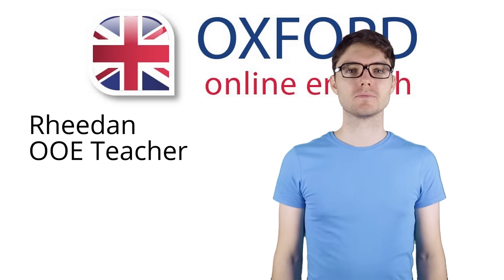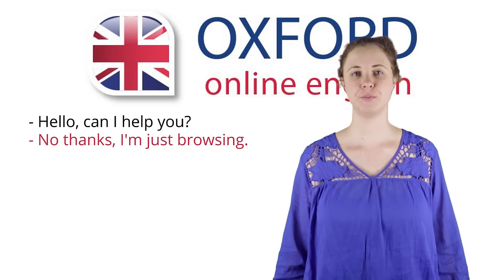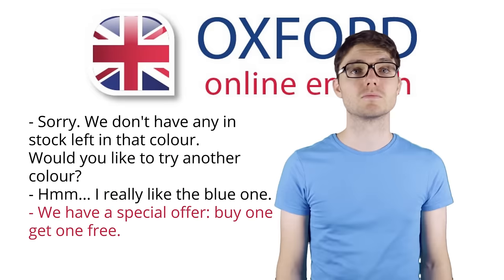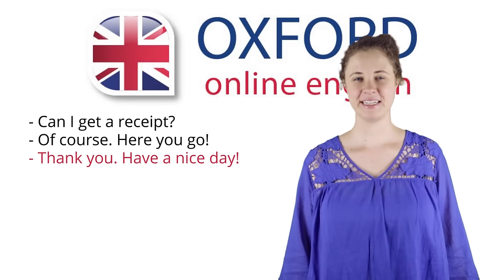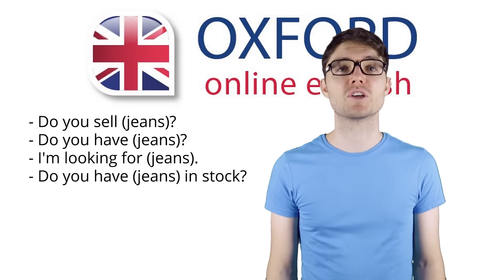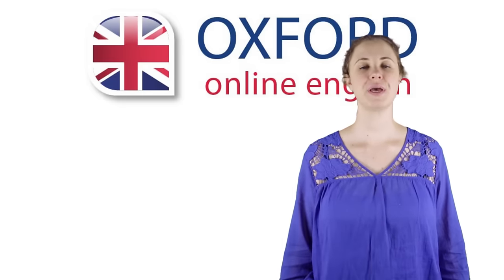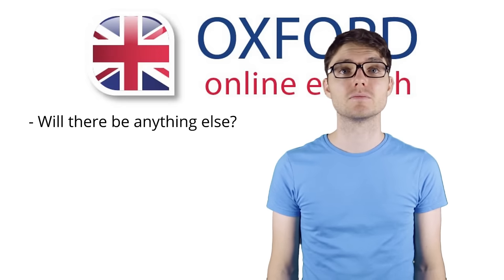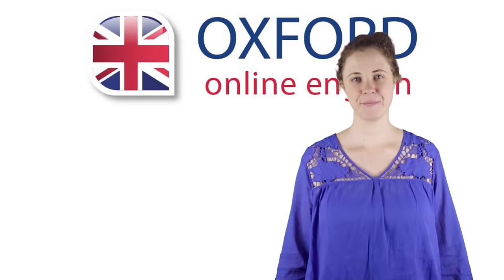Clothes Shopping in English - Spoken English Lesson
Learn useful words and phrases for going shopping and buying clothes in English. Practice your English speaking with an English teacher. Learn how

You can see the full lesson (which includes the full text and a quiz to help you practice)

Have you ever bought clothes in English before? In this lesson, you can learn what to ask for and what to say to the shop assistant. We'll also show you a sample dialogue so you can see the language in action. Next time you go to an English-speaking country and want to buy clothes in English, you'll know exactly what to say!

This lesson will help you:
- Ask for something in a store.
- Talk about and ask questions about different colors and sizes of clothes.
- Learn about discussing prices of clothes at a store.
- Understand how to pay for clothes in a store.